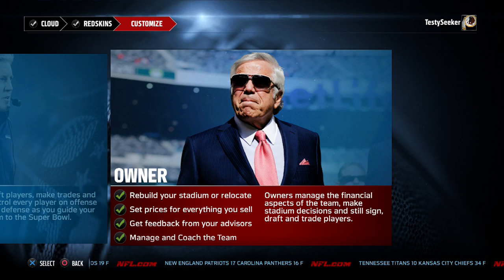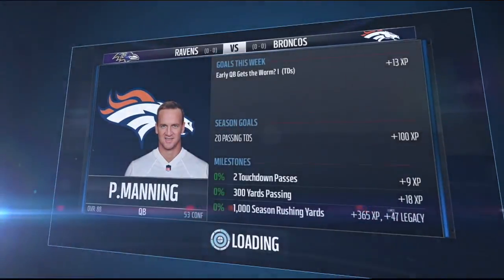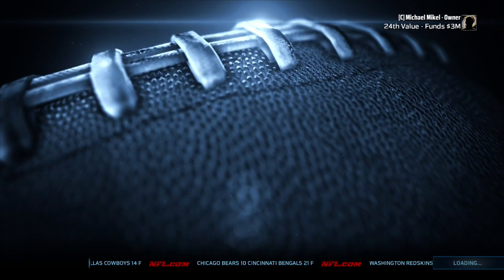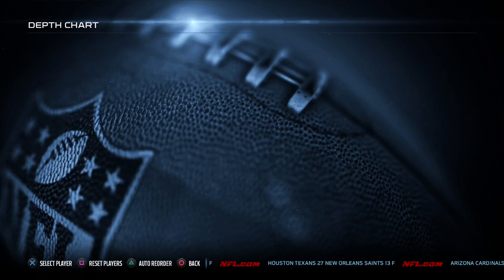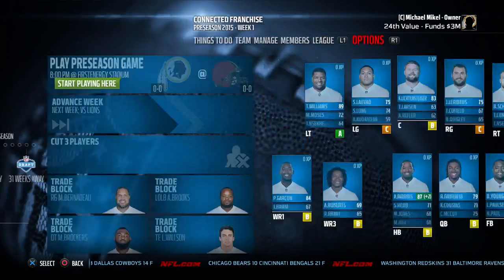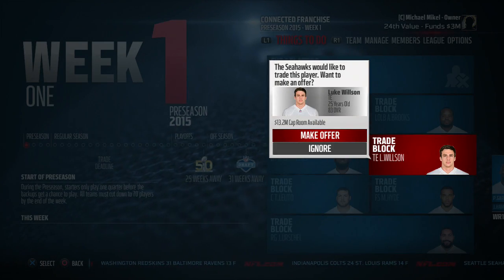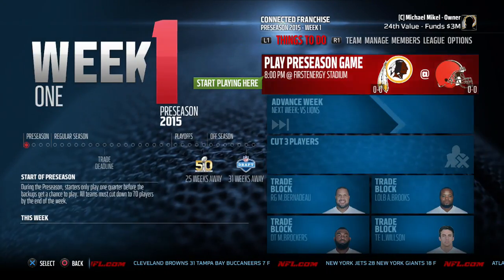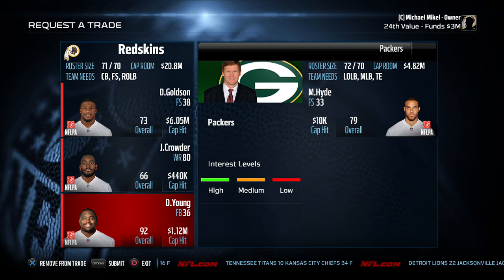Madden 16: Owner Mode ep. 1 "Redskins Owner"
I start my owner mode with the Redskins.